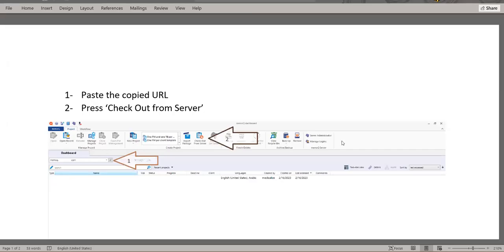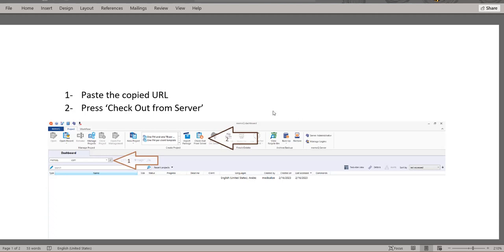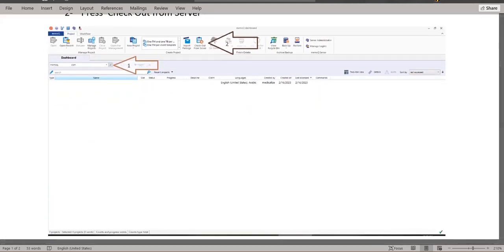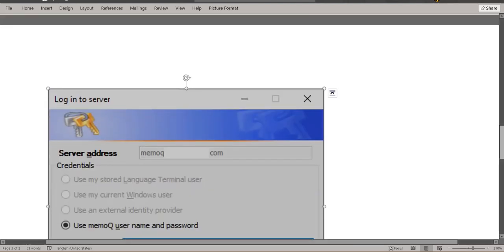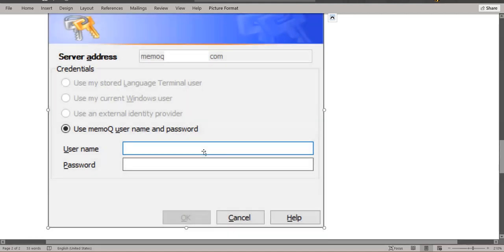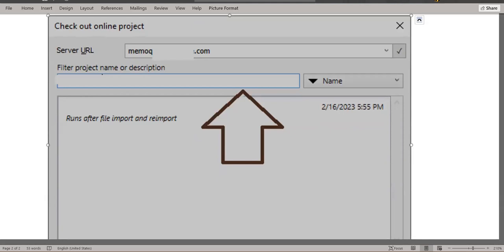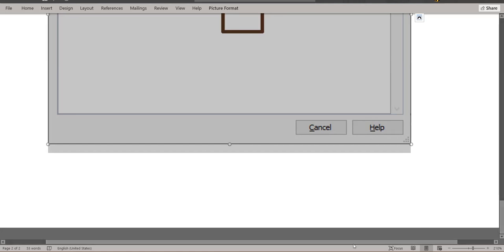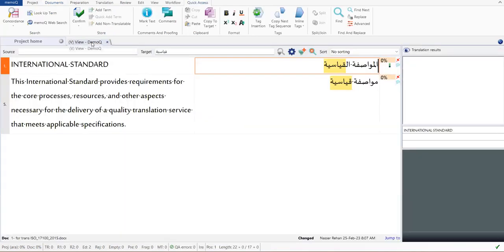memoQ Demos (English) How to check out a project from server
How to check out a project form memoQ server?
How to work on memoQ Server
Which is more intuitive?

== = To connect and learn more about me:
1) Telegram